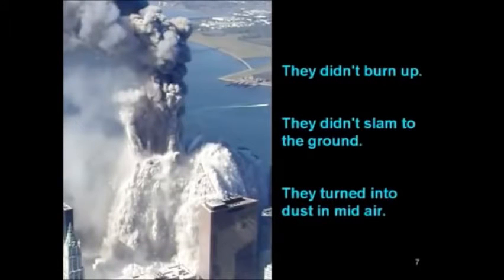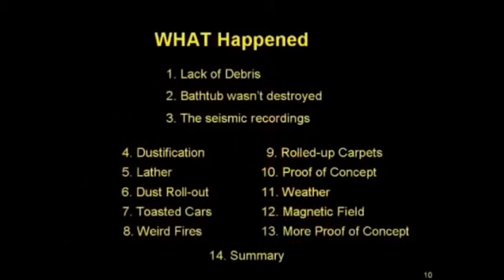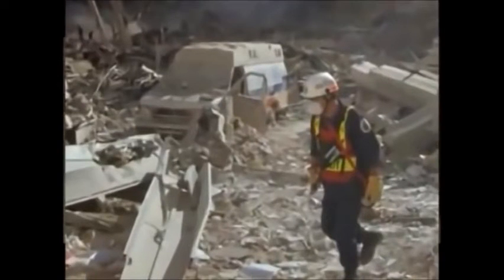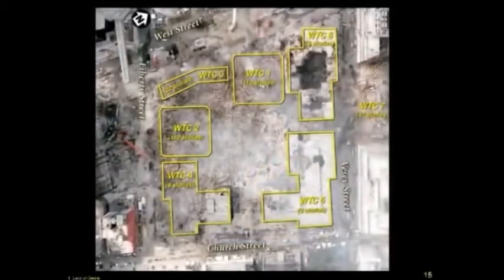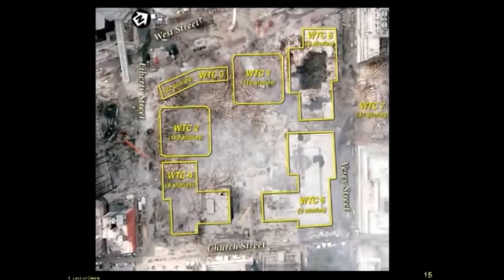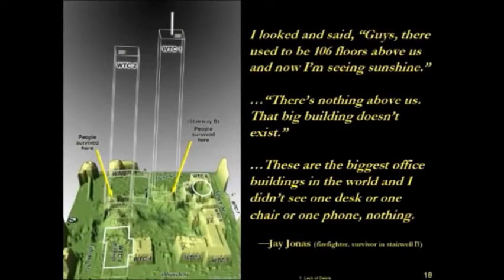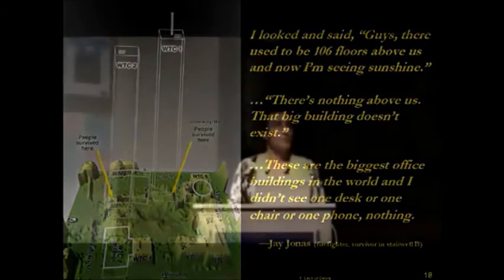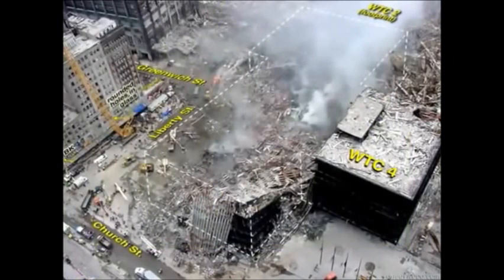twin towers 911